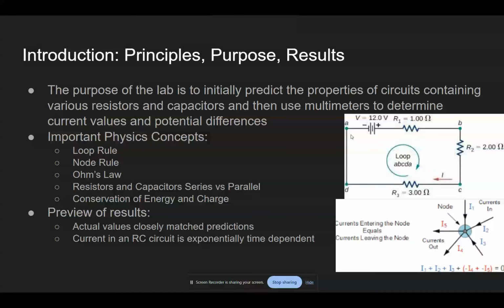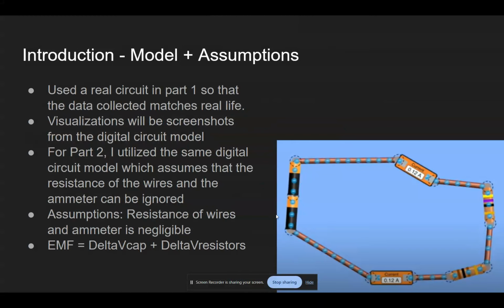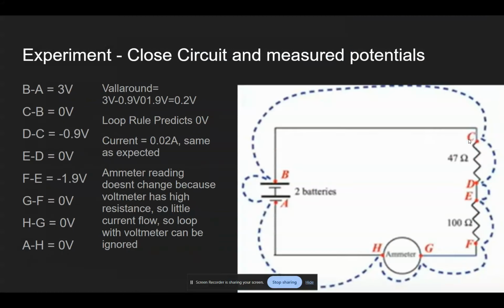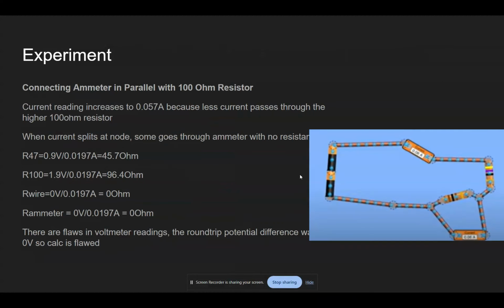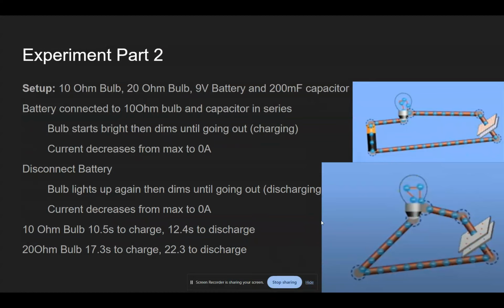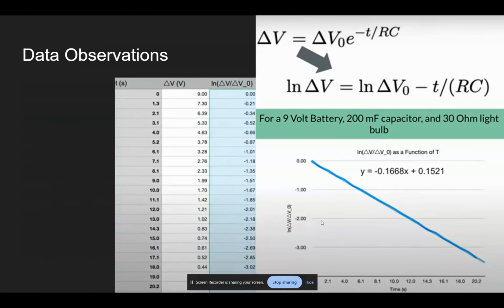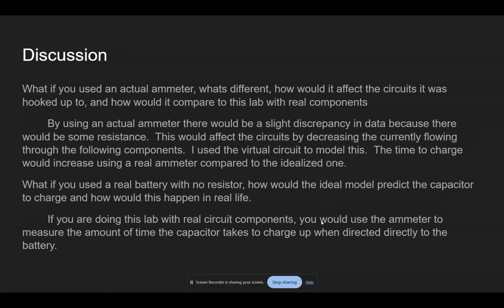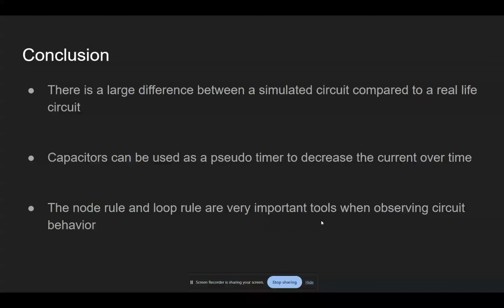Physics 2212 Lab 4